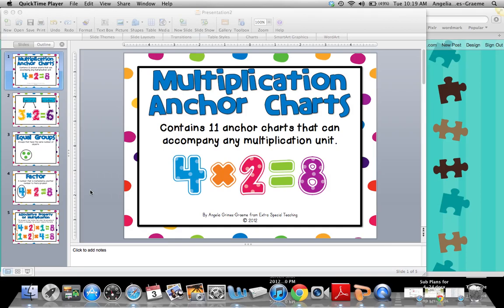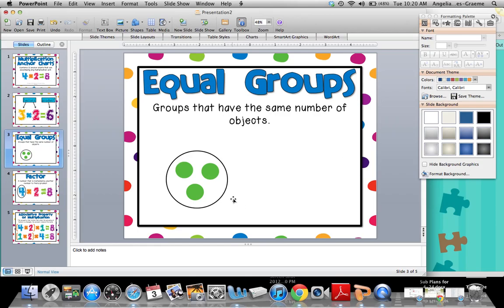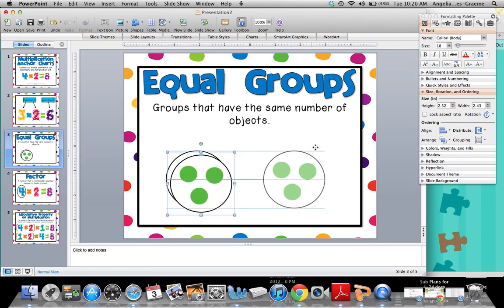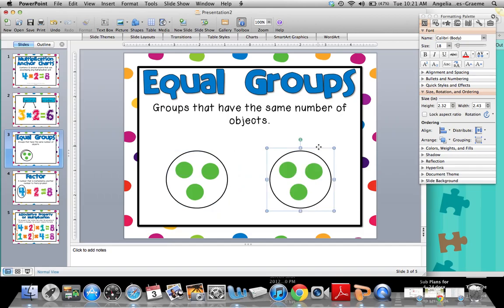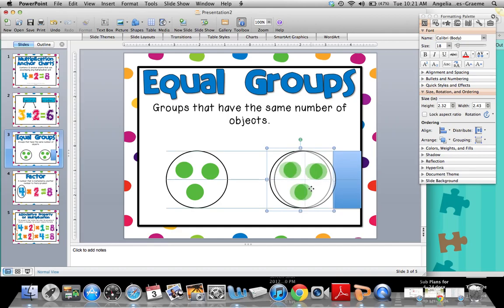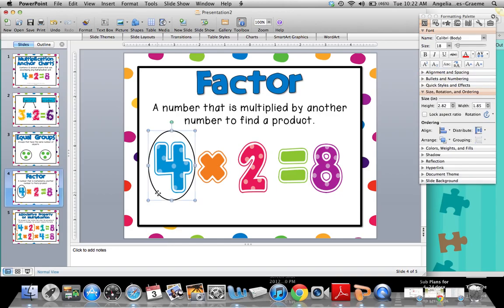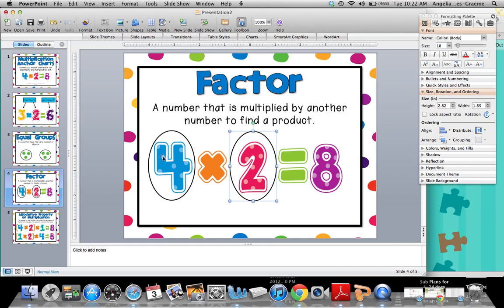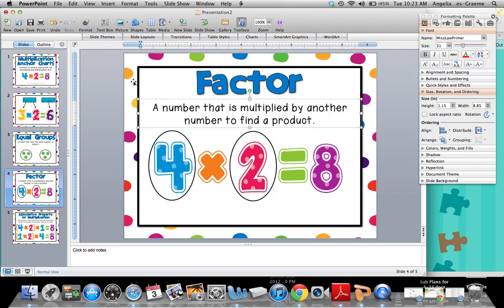Powerpoint Tips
Tips for how to create printables using Powerpoint